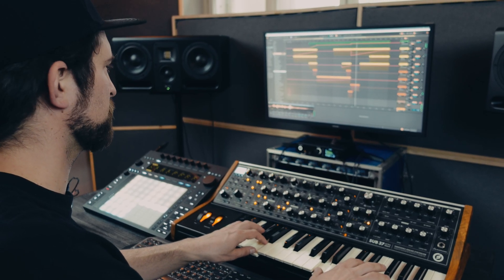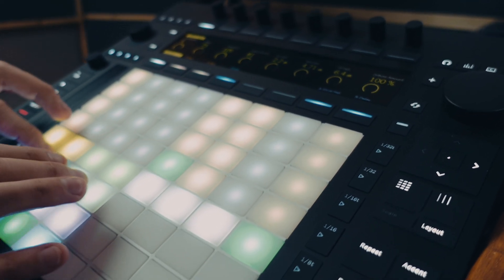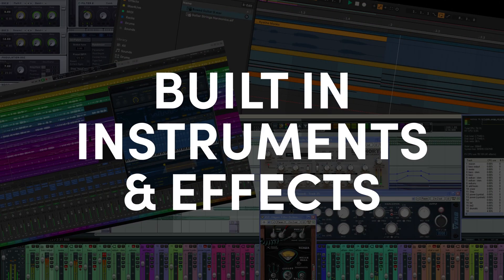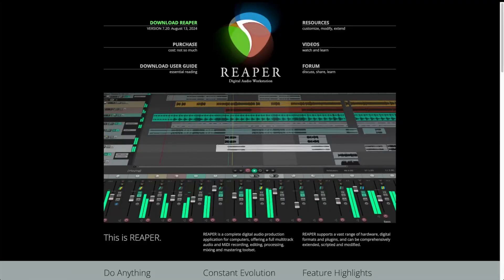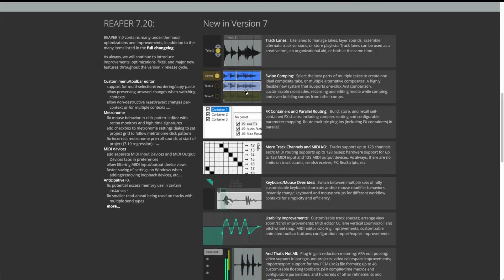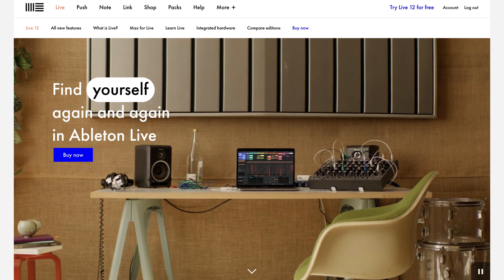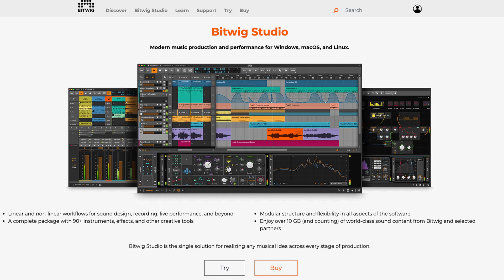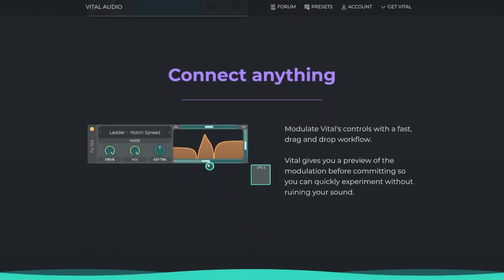Picking the perfect DAW for 2026 (don't choose wrong)